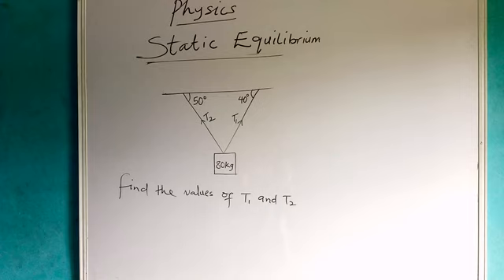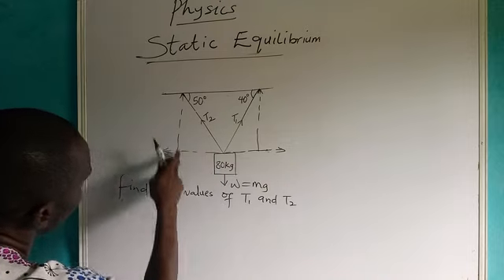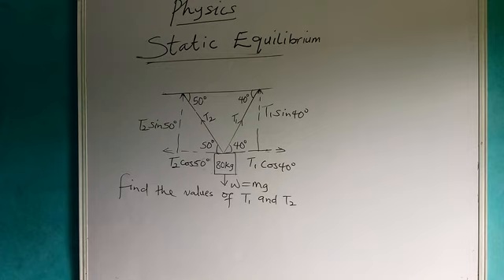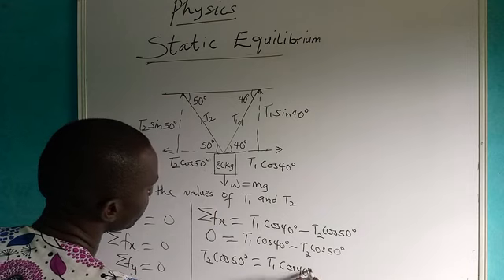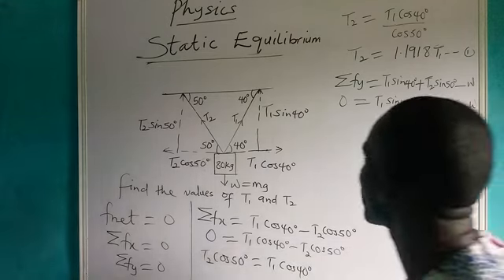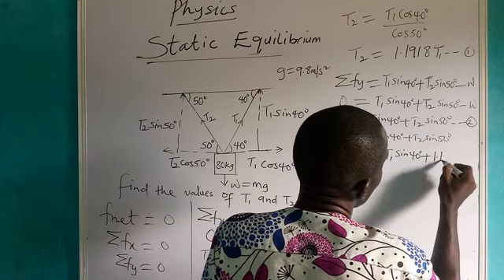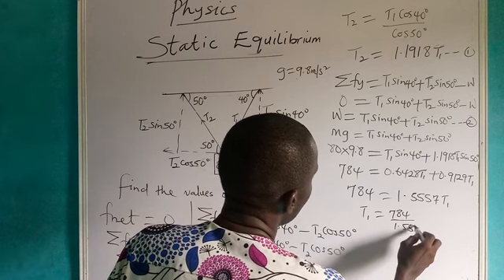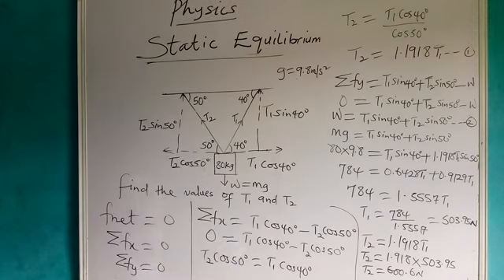CALCULATION ON STATIC EQUILIBRIUM, A CASE OF TRANSLATIONAL EQUILIBRIUM – Example 5